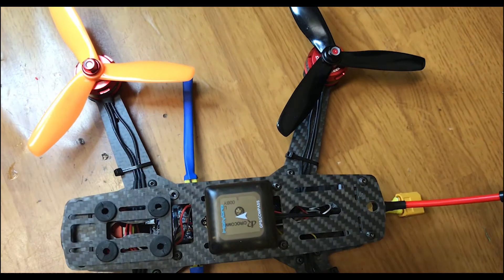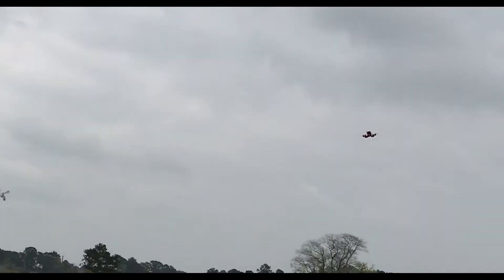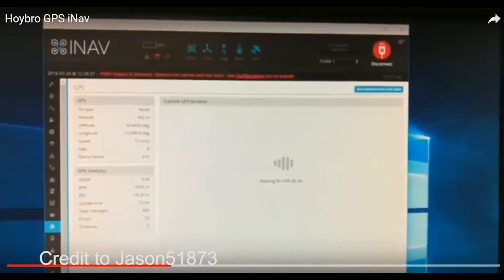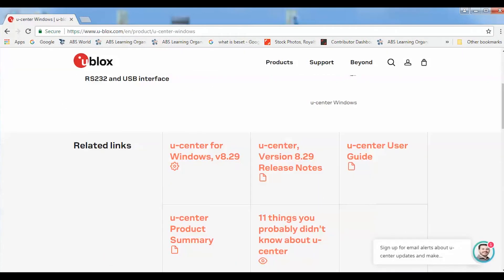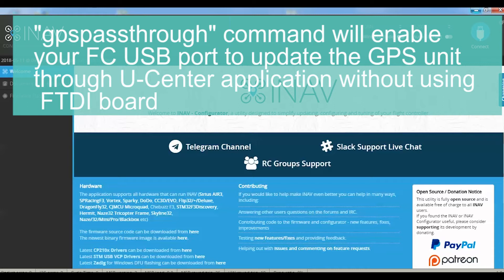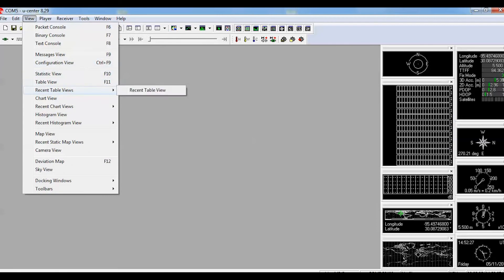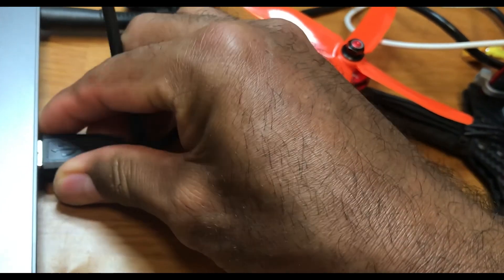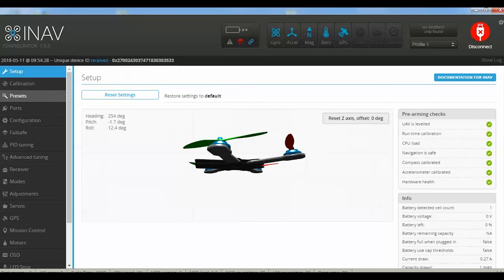Holybro M8N GPS wont hold and 3D wont fix for INAV ver 1.9.1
Holybro Micro M8N GPS